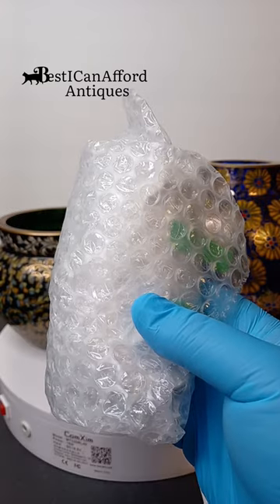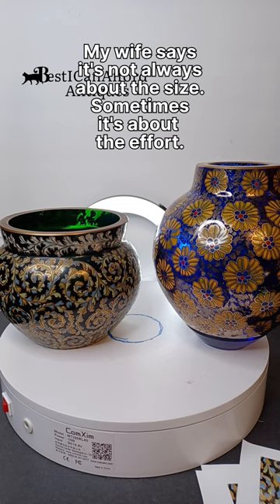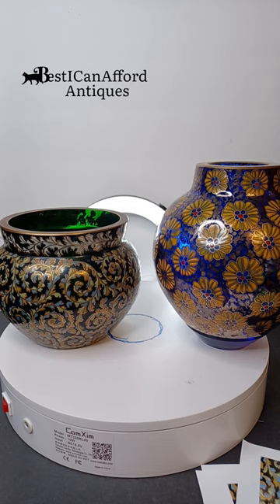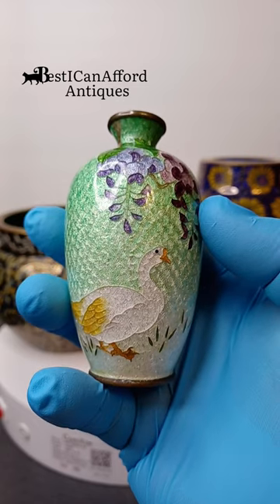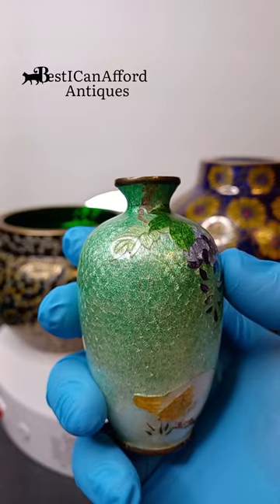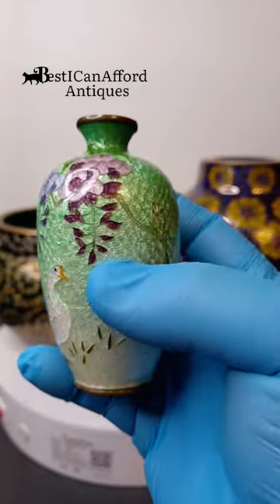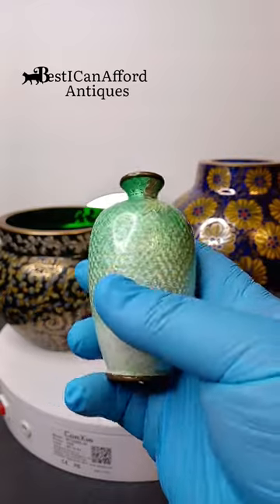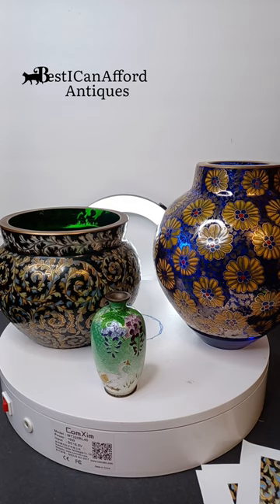Duck duck GOOSE! Unwrap a Miniscule Japanese Ginbari Cloisonné vase with me!